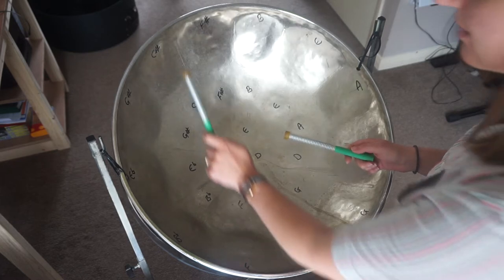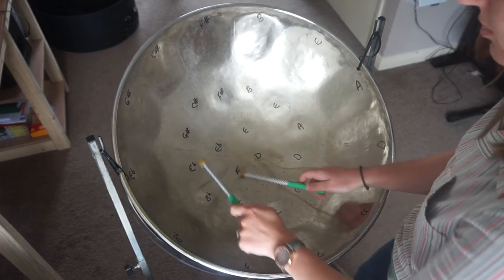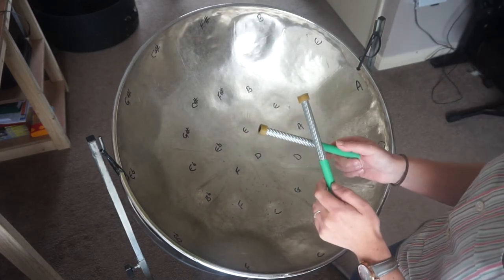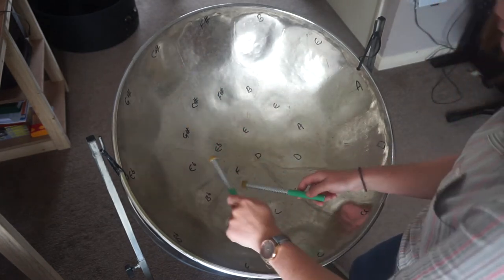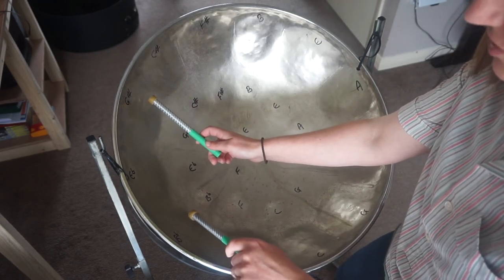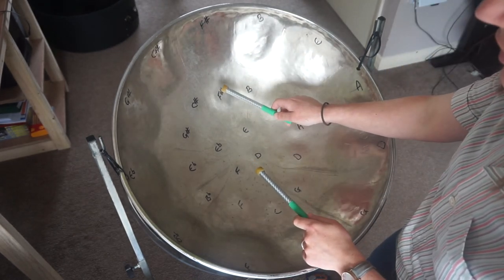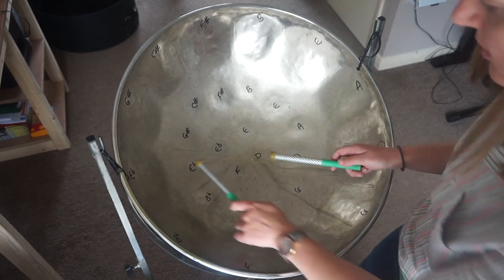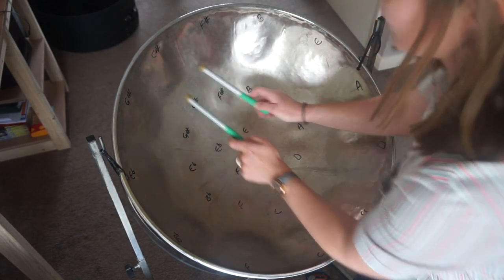Red Red Wine chorus tutorial